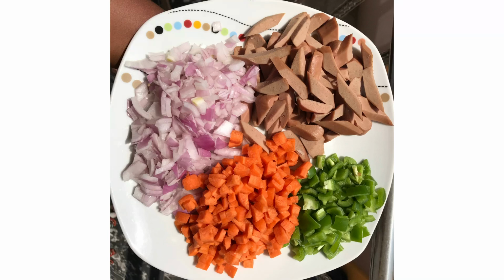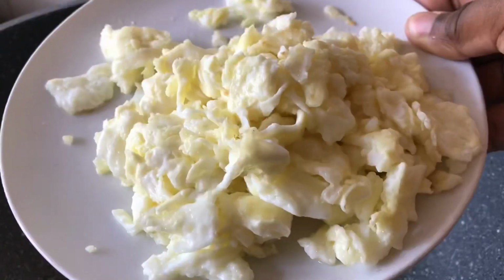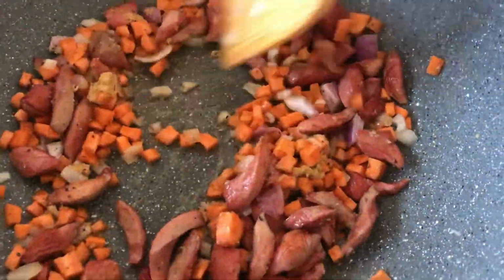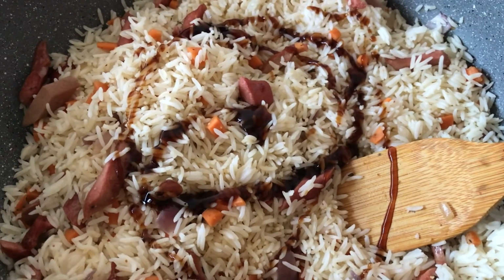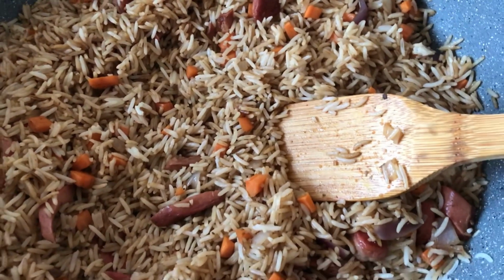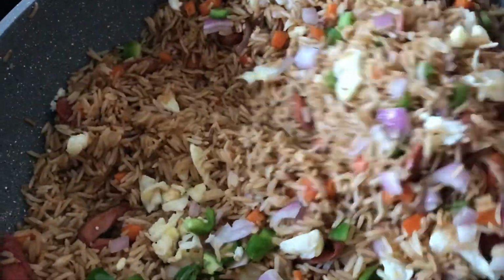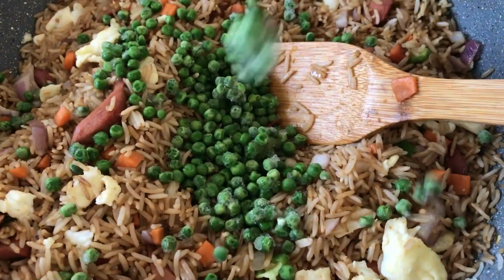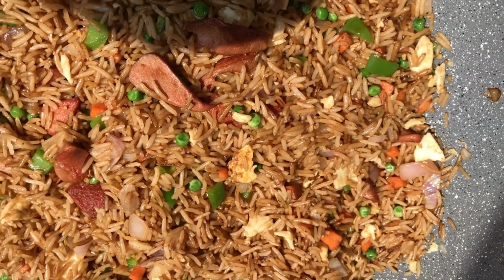EASIEST FRIED RICE RECIPE \\ Coconut and sausage fried rice // Christmas meal ideas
Ingredients
Cooked rice 🍚
Carrot 🥕
Onion 🧅
Sausage
Grated ginger
Frozen peas
Green bell pepper 🫑
Coconut oil (I used Bhigs coconut oil)
Badia mixed spice
Oyster sauce 🦪
Soy sauce
Eggs 🥚

Ps: Vegetable is by preference

Contact Bhigs food on 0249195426/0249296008

Love,
Mawuena💛